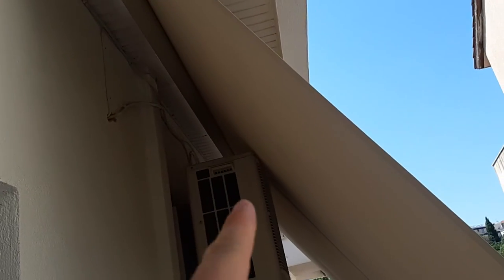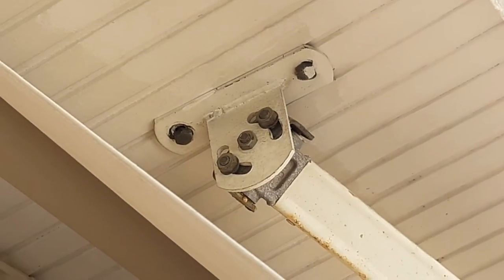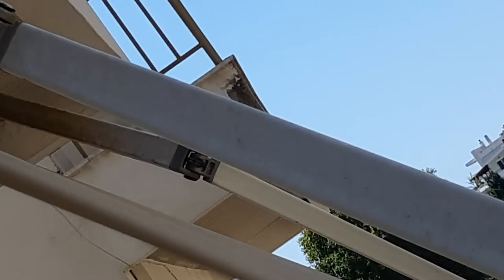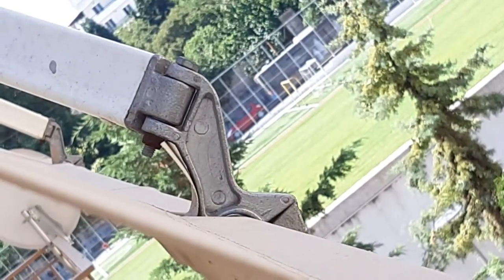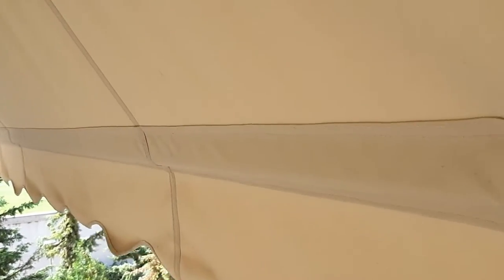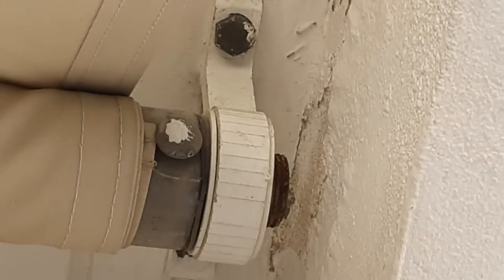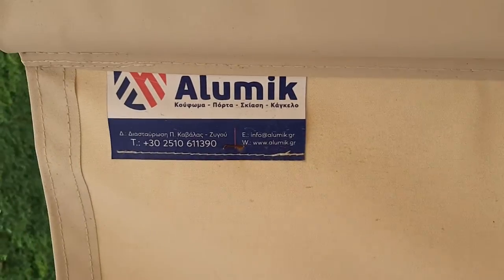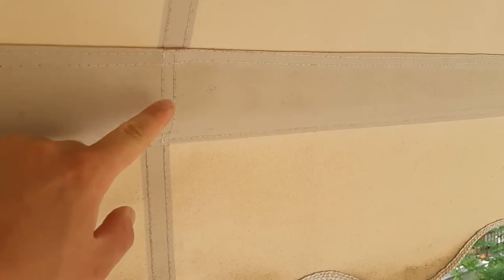Sun Shade Balcony Tent Installed and Working